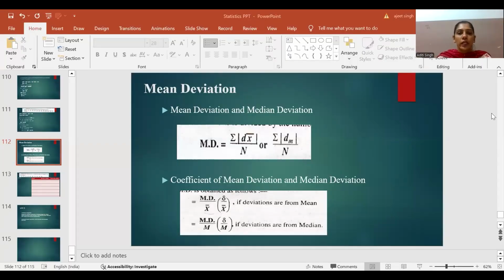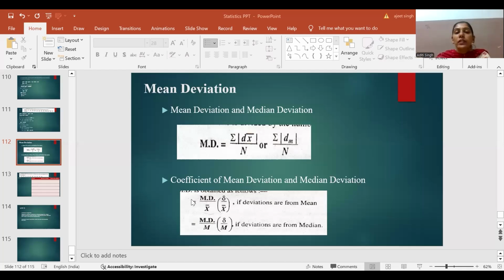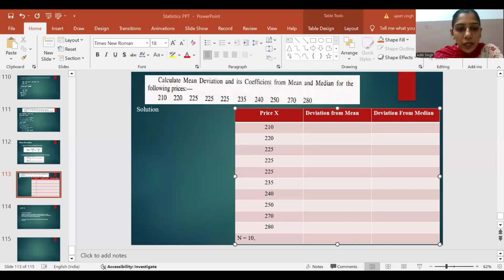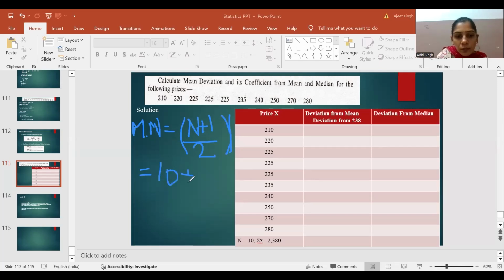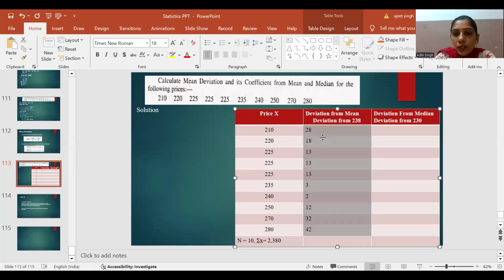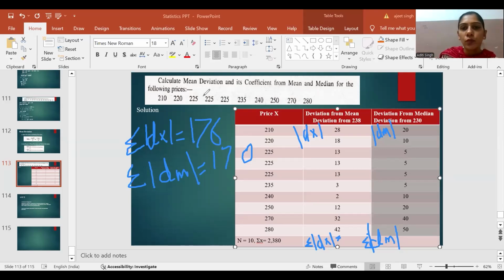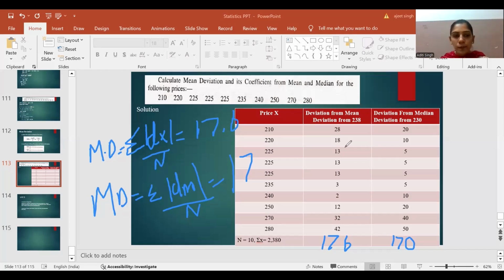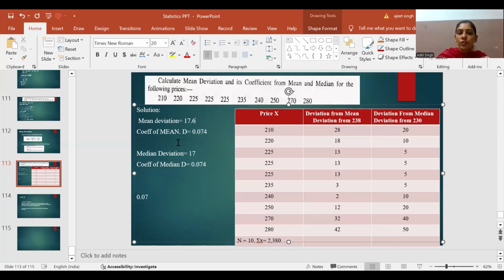Unit 3: Mean Deviation